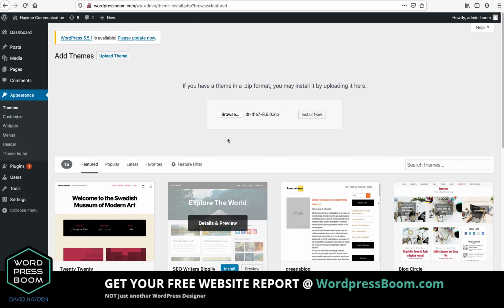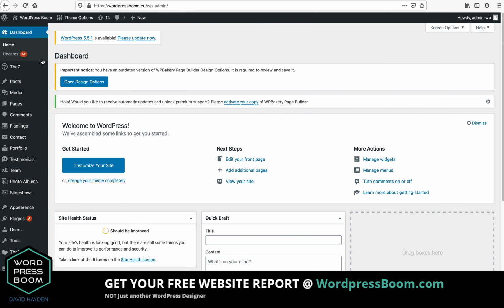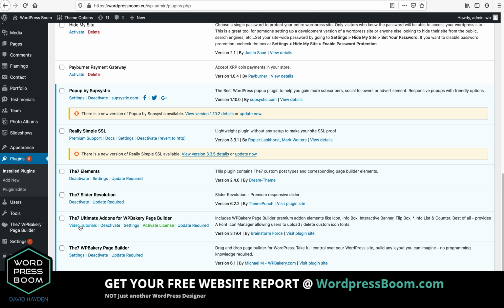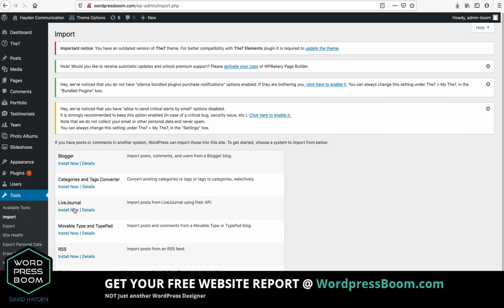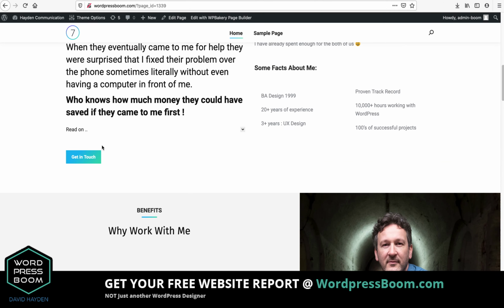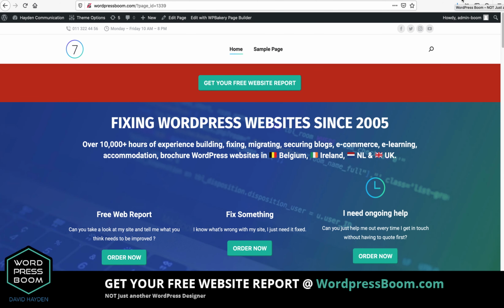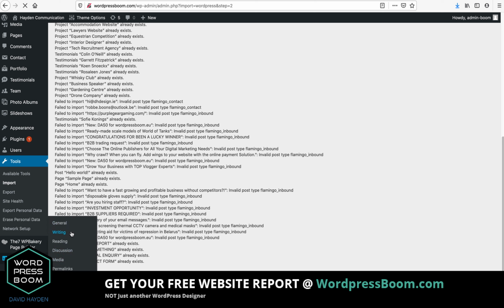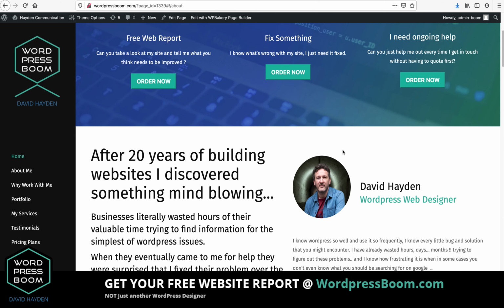How to Export a Wordpress The7 theme Website and Import it to a new Domain.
How to Migrate a wordpress the7 theme website from one wordpress installaton to another.

This example is hosted at Blacknight.com and use The7 theme, but this method can be used by any theme.

GET YOUR FREE WEBSITE REPORT

This video assumes you already have wordpress installed for your new website. We will be looking at the process of using the Wordpress import and export tools to export your site at one domain and import at another.